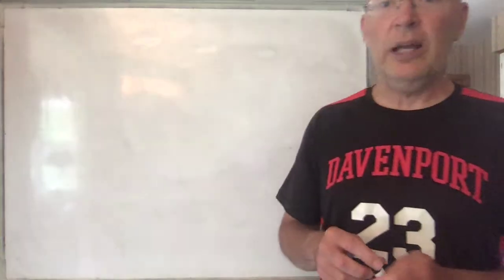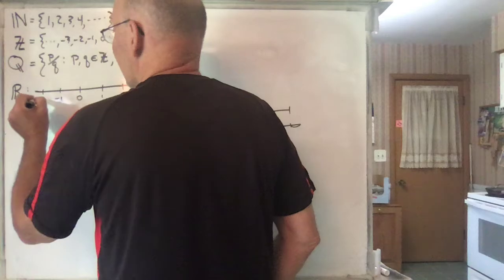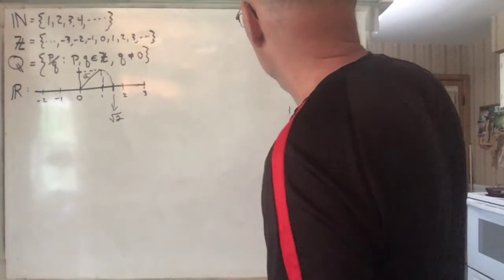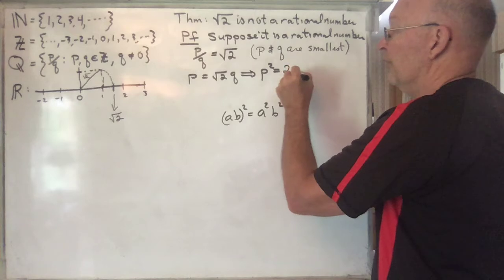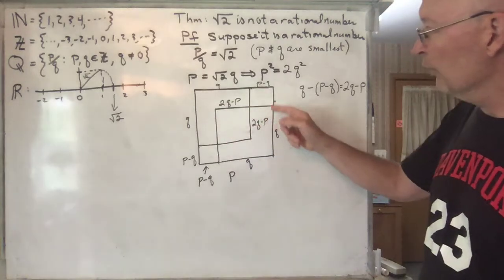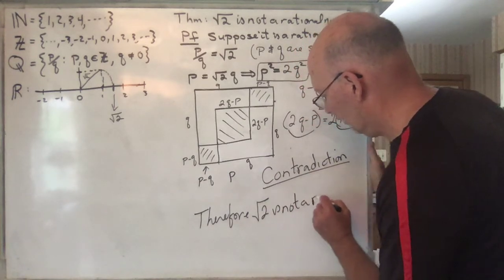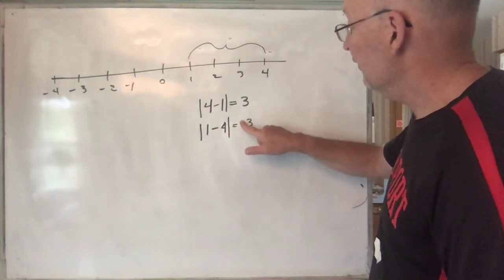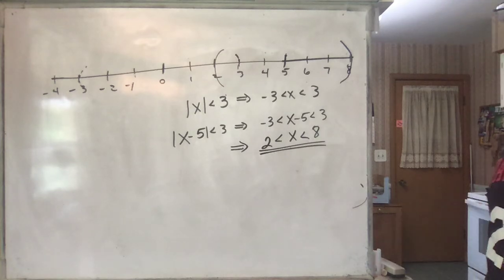Math120 Video 5 Chapter 6.1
Introduction to Numbers and show that sqrt(2) is an irrational number.